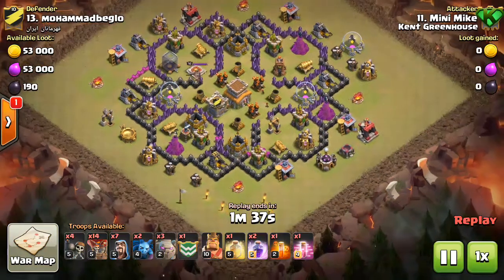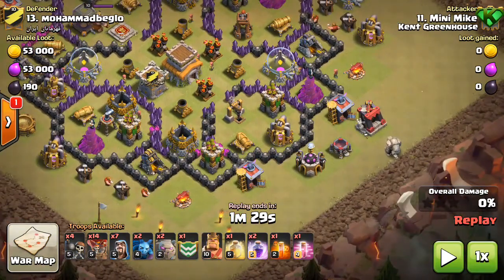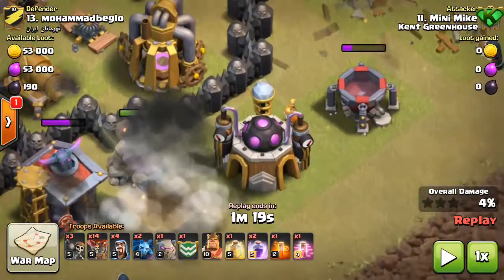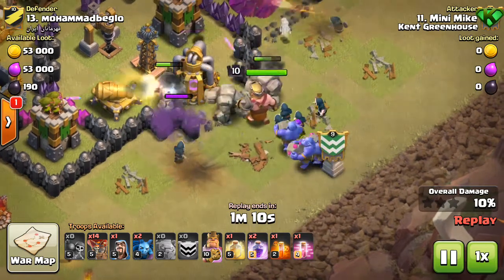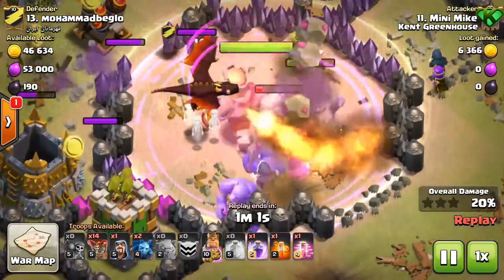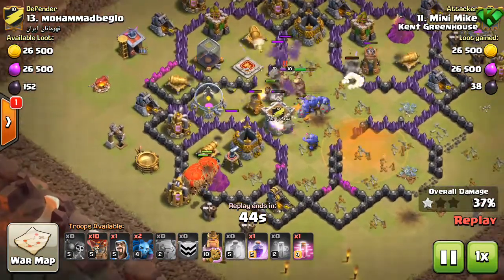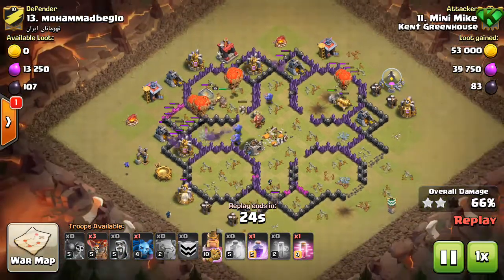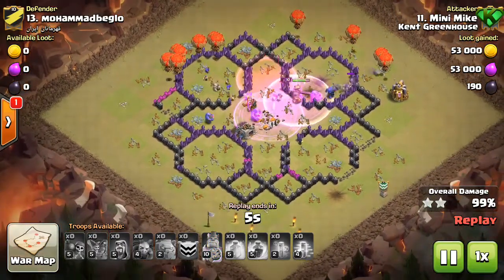Clash of Clans - Town Hall 8 - Stoned BoLo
Thanks to Mike for allowing me to show his attack!

You can also listen to our podcast for Town Hall 8 and below players